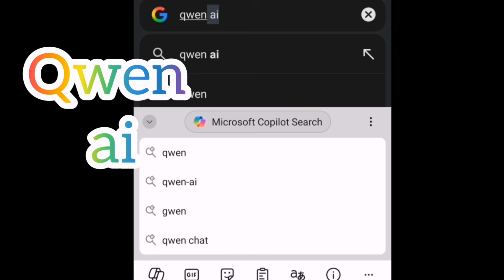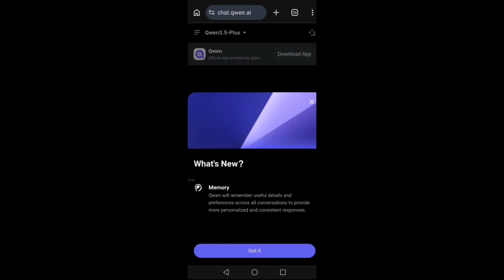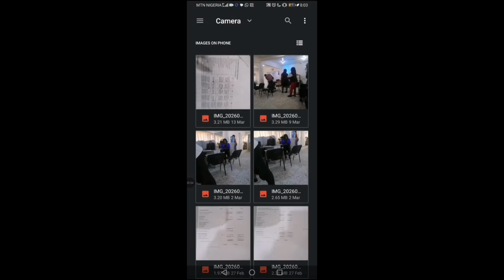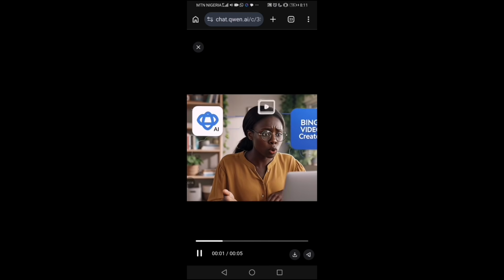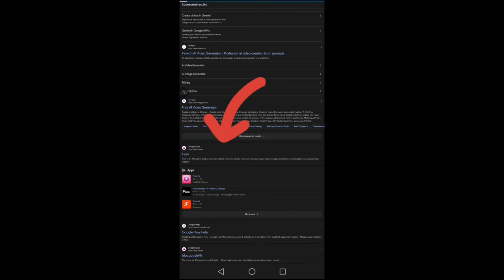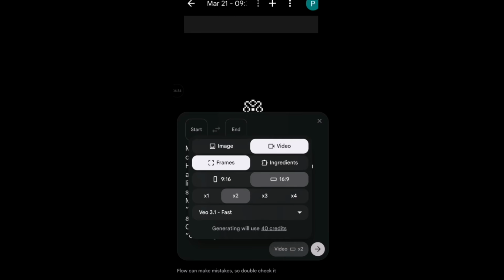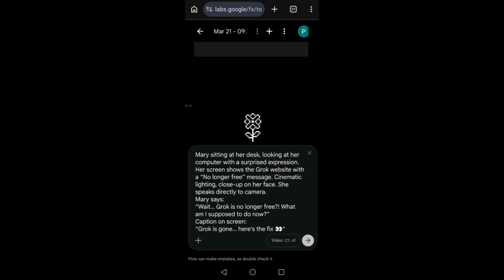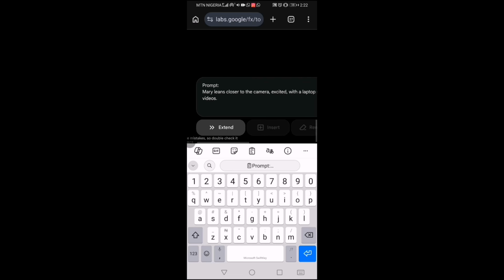Create AI Videos for FREE (Without Grok)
Grok is no longer free… so what now?
In this video, I break down the best FREE AI video generation tools you can start using immediately no subscriptions, no stress.
If you’ve been relying on Grok for your content, this is your sign to switch smartly without slowing down your workflow.

I’ll show you:
Free alternatives to Grok for AI video creation
Tools you can use even as a beginner.

How to keep creating content without paying
Whether you're a content creator, small business owner, or just testing AI tools, these options will help you stay consistent without spending money.